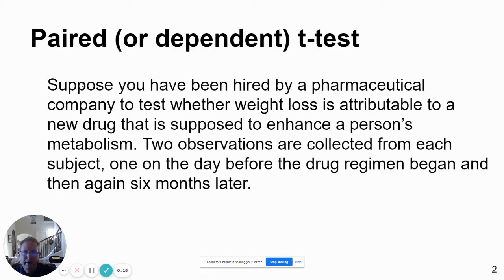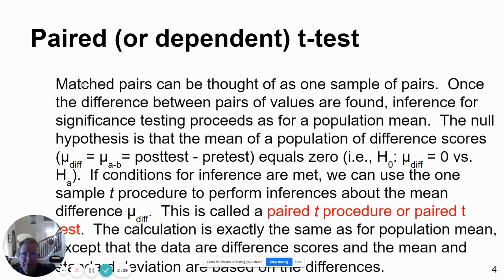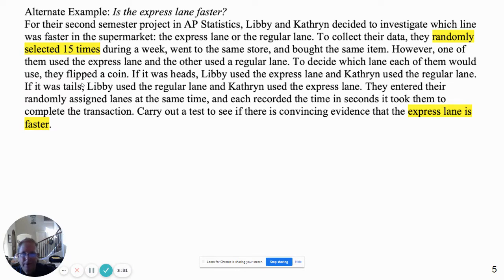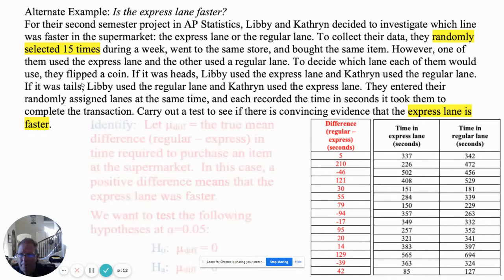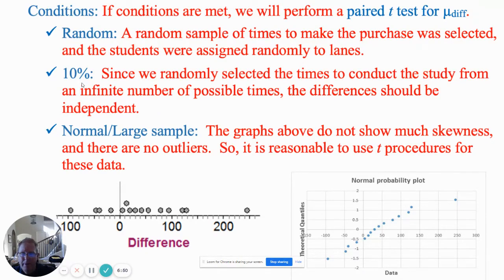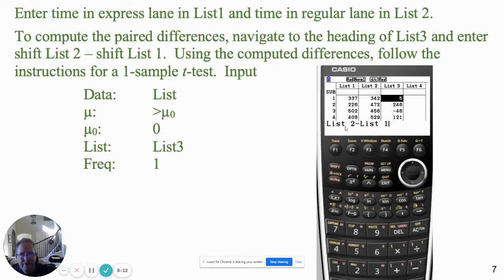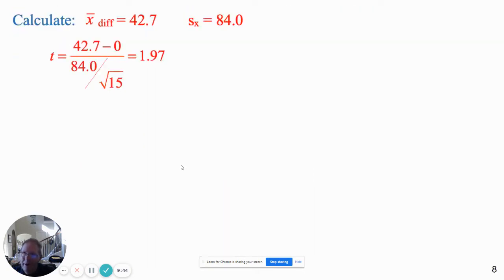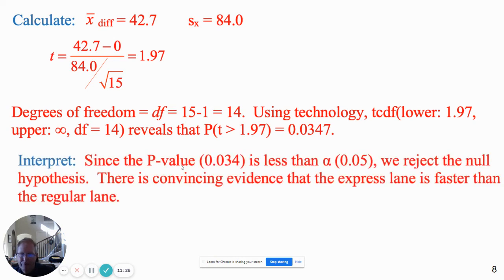09 Paired data